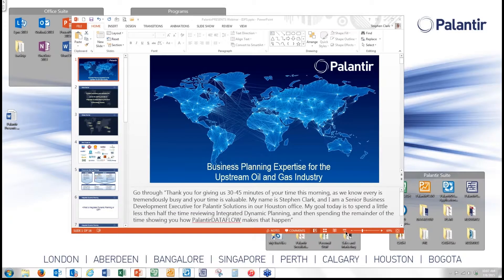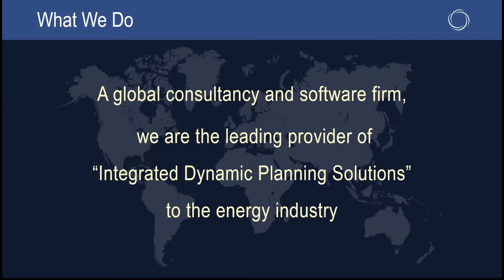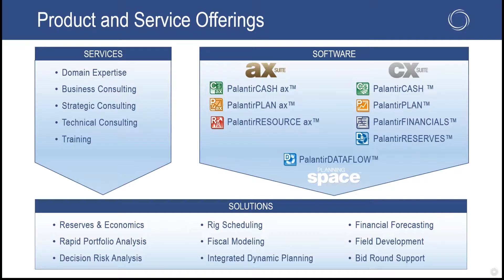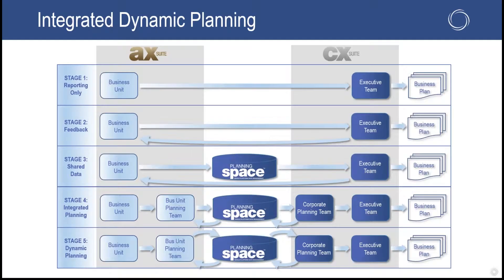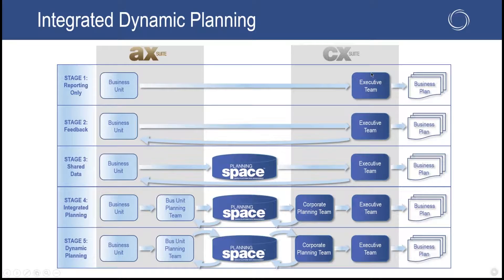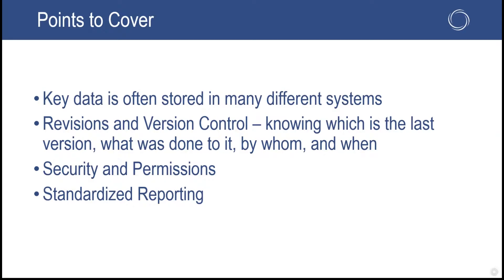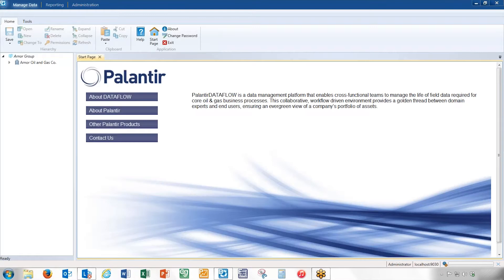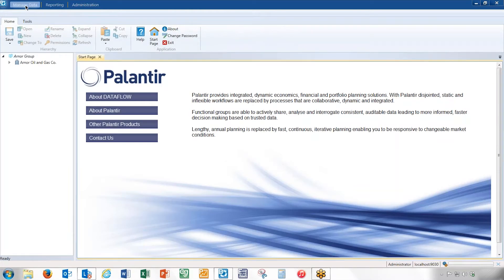Integrated Dynamic Planning with PalantirDATAFLOW™